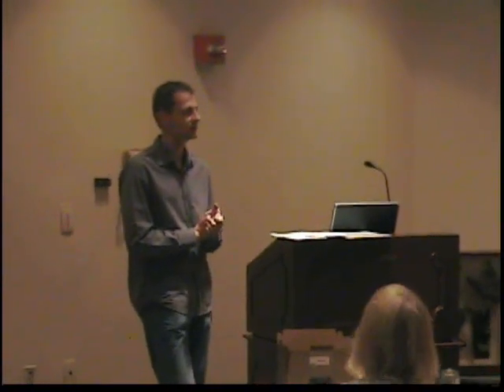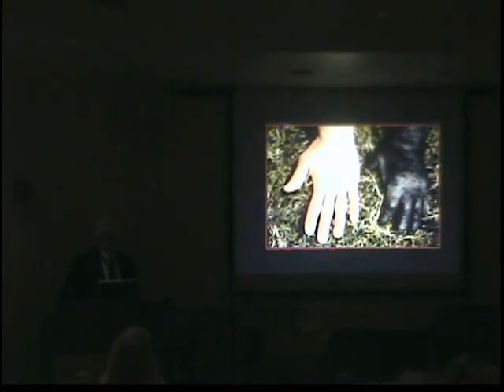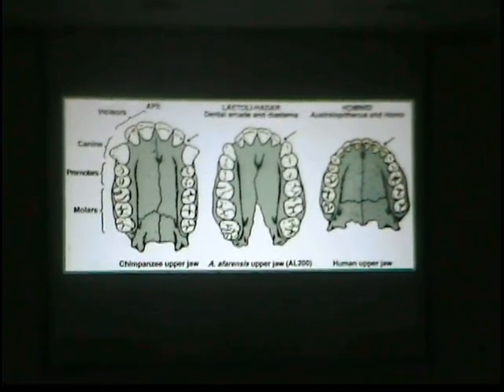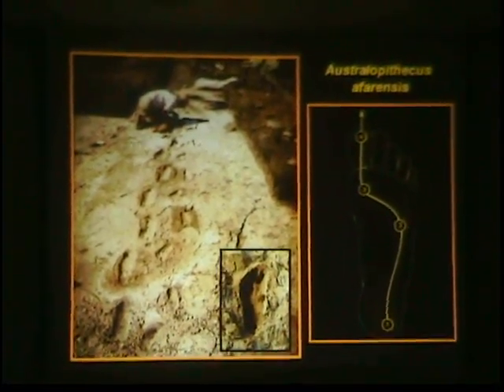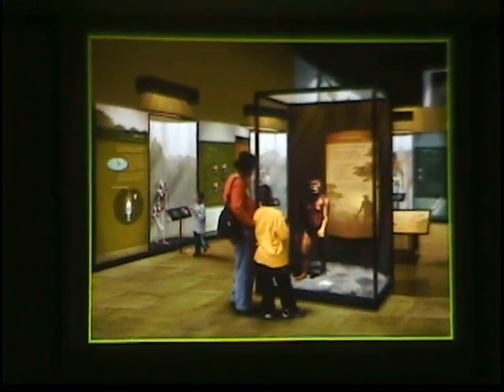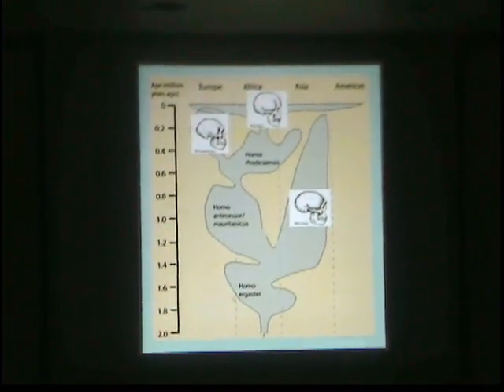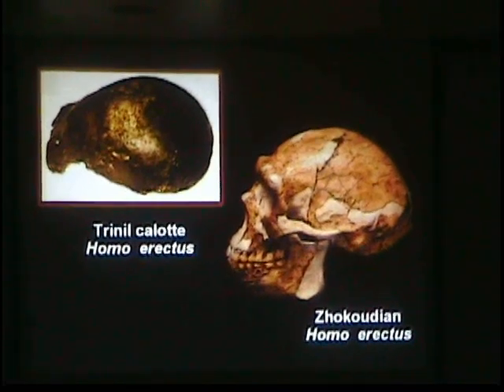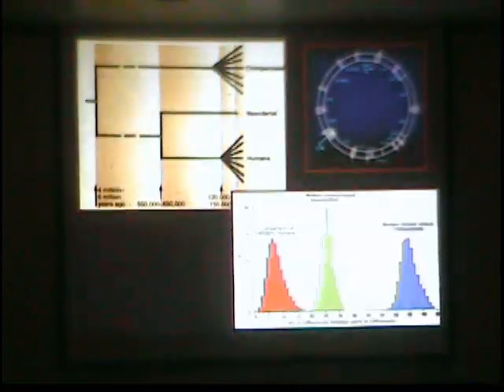Hominid Evolution: An Introductory Overview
The Field Museum of Natural History's Curator of Biological Anthropology, Dr. Robert Martin, gives a presentation on Hominid Evolution.